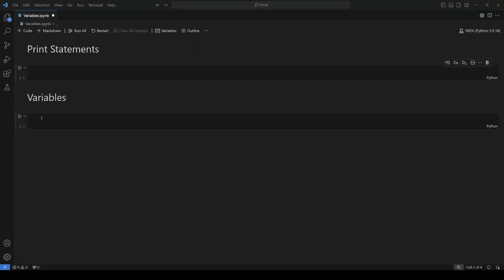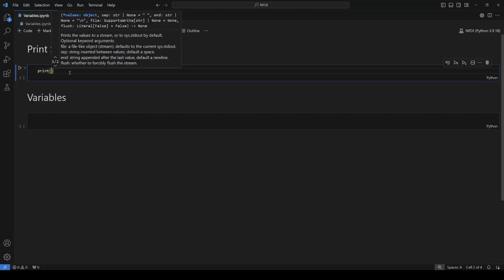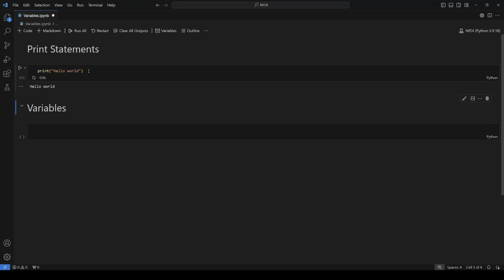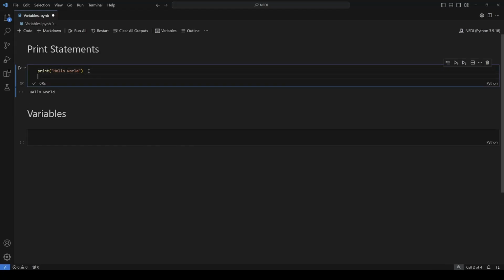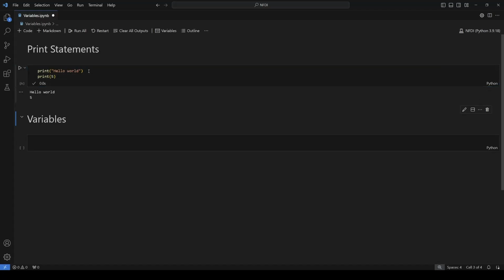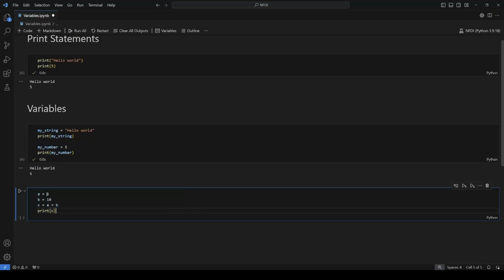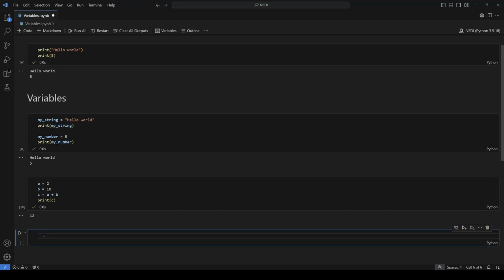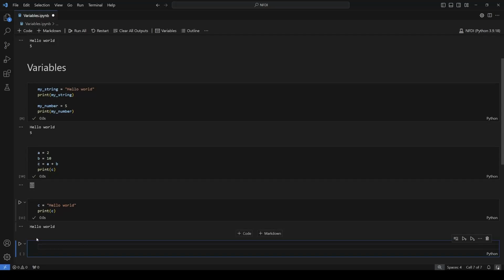Introduction to Variables in Python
This video introduces variables in Python. It covers how to print text and numbers, the concept of variables as containers for different data types, and naming conventions. The video also demonstrates basic operations with variables and explains how variable values can be updated dynamically.